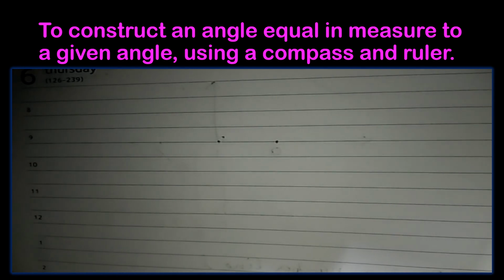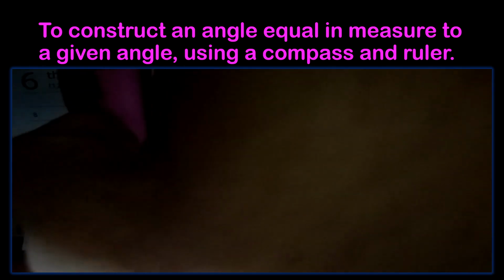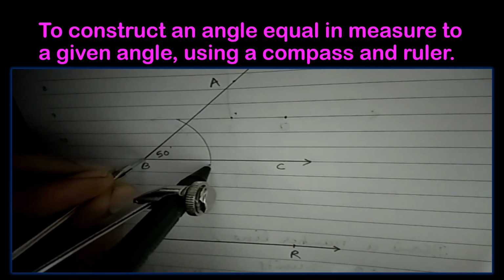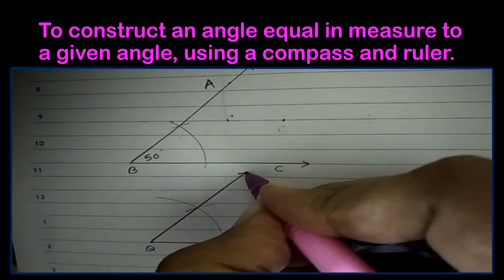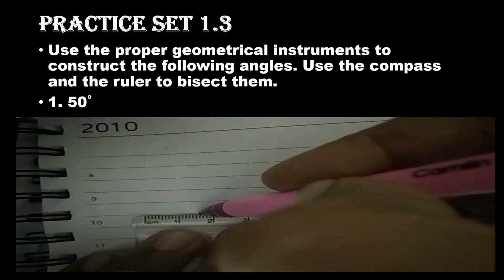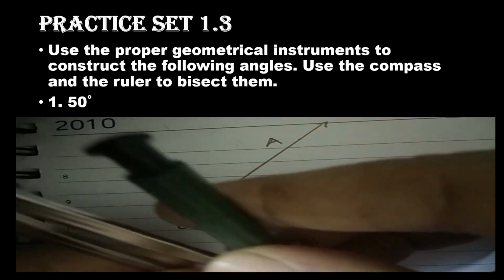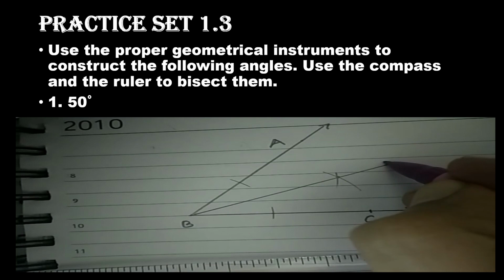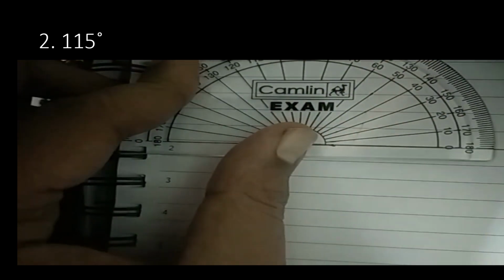STANDARD VI, MATHEMATICS,CHAPTER 2 ANGLES, PART 3, CONSTRUCTION OF CONGRUENT ANGLE ,ANGLE BISECTOR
STD VI, MAHARASHTRA BOARD ,SREE NARAYANA GURU HIGH SCHOOL CHEMBUR MUMBAI